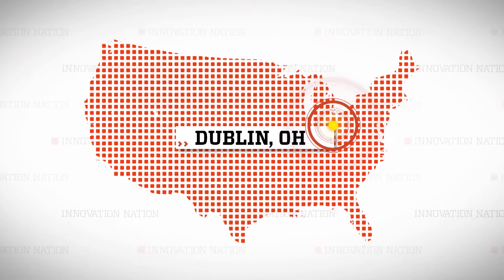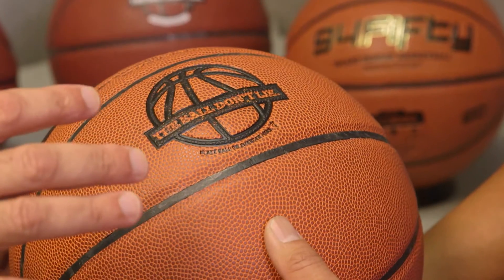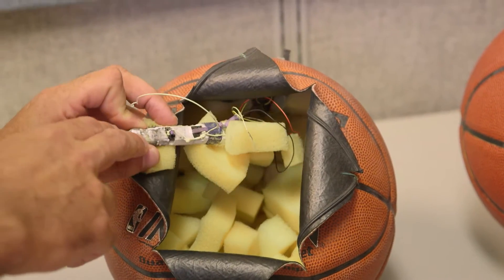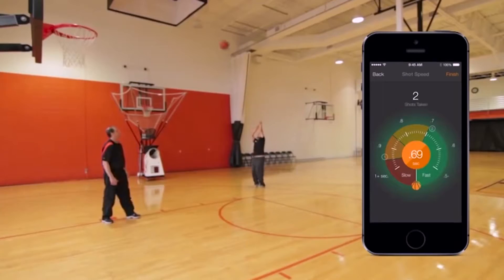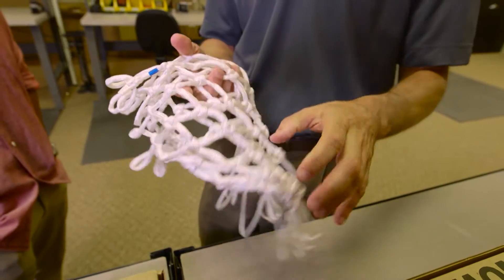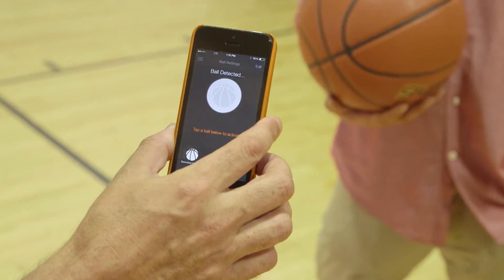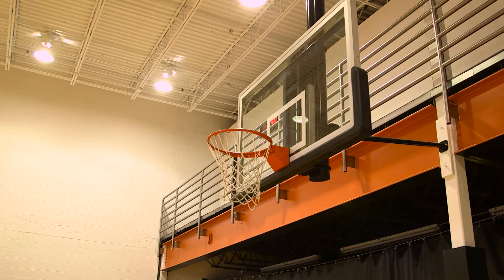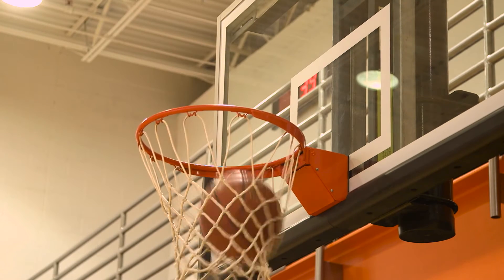Smart Basketball | The Henry Ford's Innovation Nation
In this segment from The Henry Ford's Innovation Nation you'll learn more about information sports technology. Season 2 Episode 36